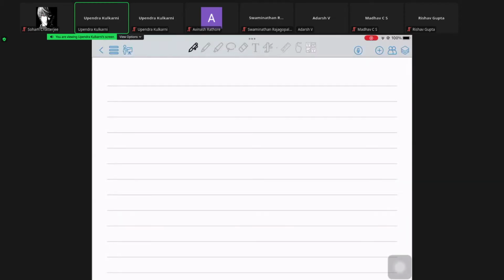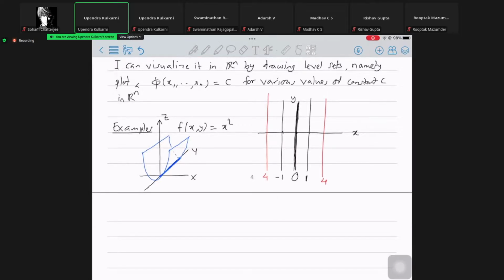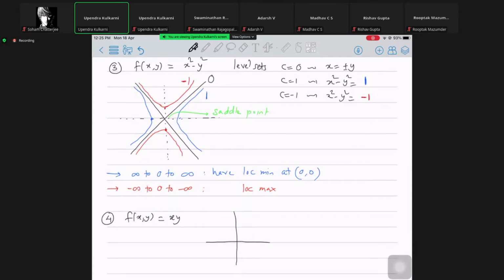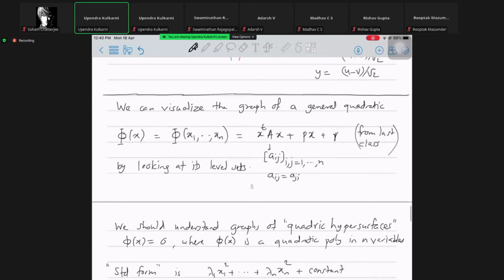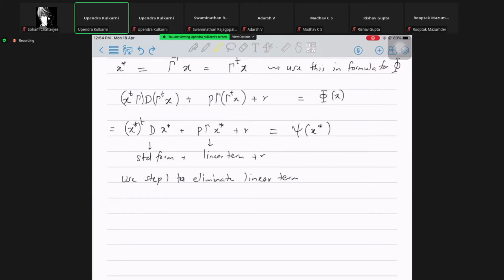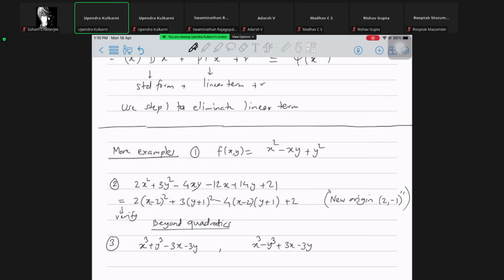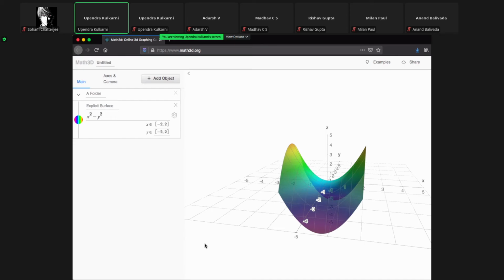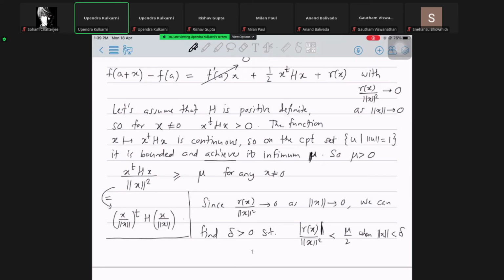Real Analysis 2 - Lecture 29 - Upendra Kulkarni - 18.04.22